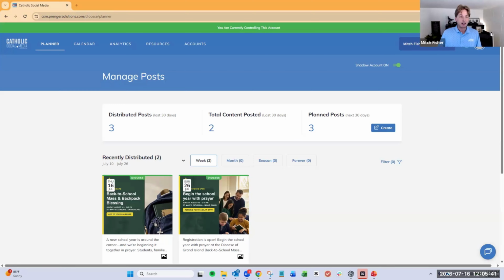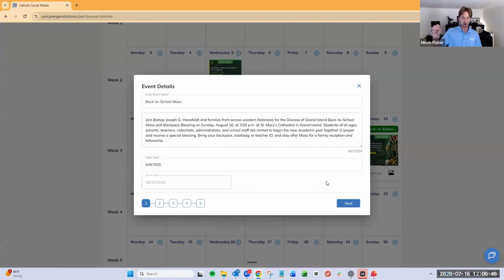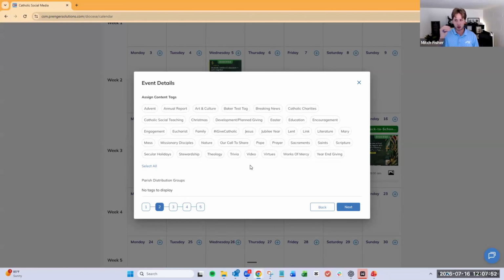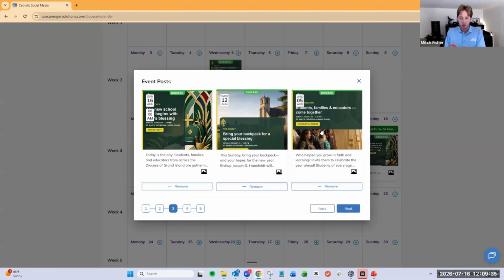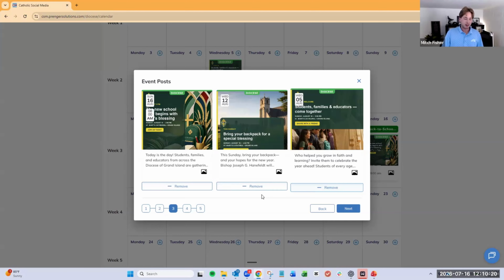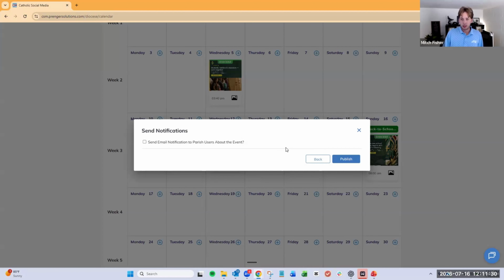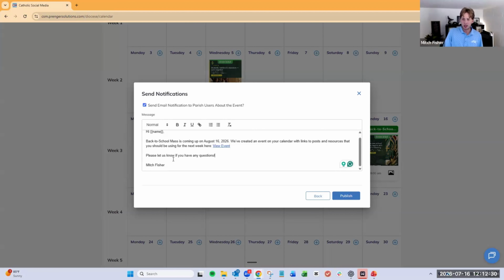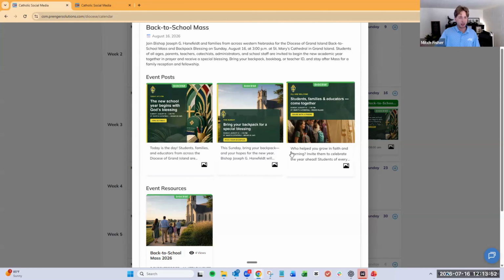How to create events in Catholic Social Media to share content and resources with your parishes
Here's a full tutorial on how to create an integrated event inside of Catholic Social Media so you can tie all of your collateral together (whether it be social media posts, flyers, or other resources) and immediately notify your parishes so that they have what they need right at their fingertips.